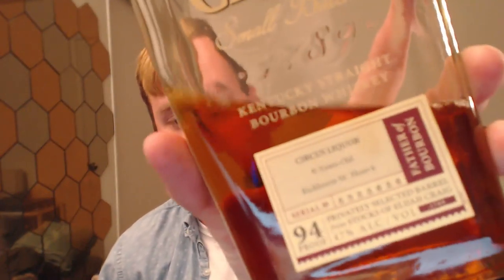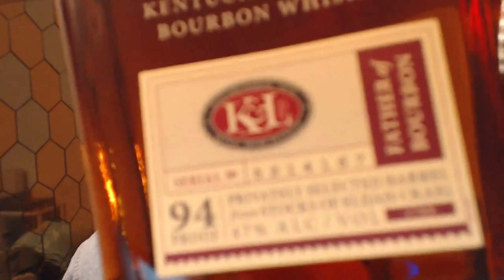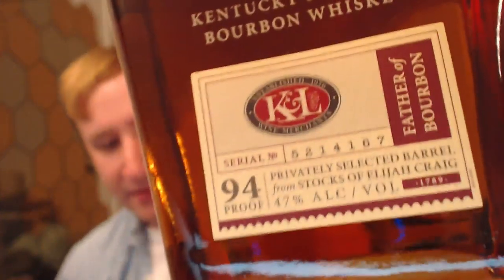Battle of the Sister Barrels - Comparing Two Single Barrels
I managed to get my hands on two bottles of Knob Creek from barrels that sat beside each other from distillation to bottling. I'm also tasting two bottles of Elijah Craig that are roughly the same age, but one from a barrel that yielded only half as much bourbon as the other. Do these things make a difference? Find out tonight!